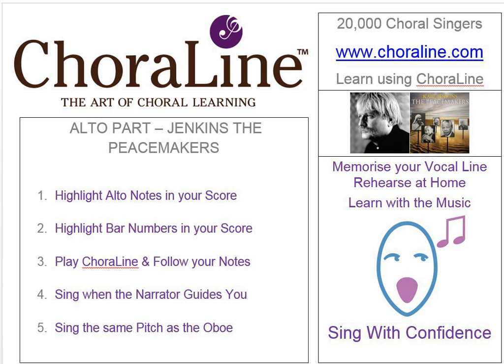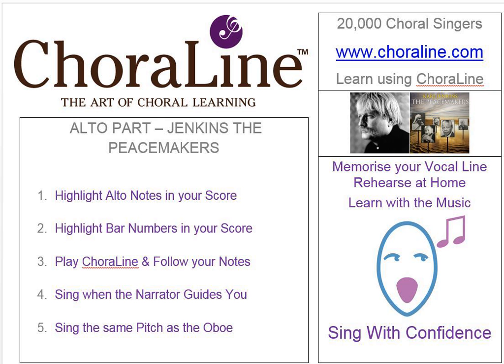Alto Part JENKINS THE PEACEMAKERS